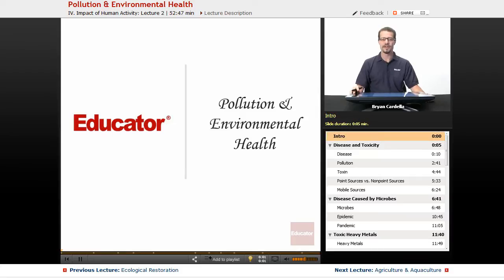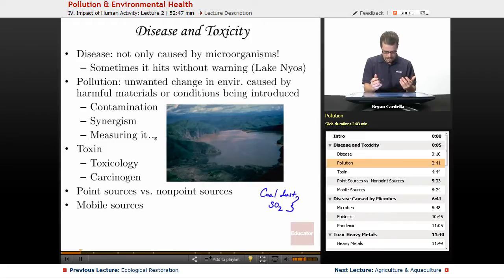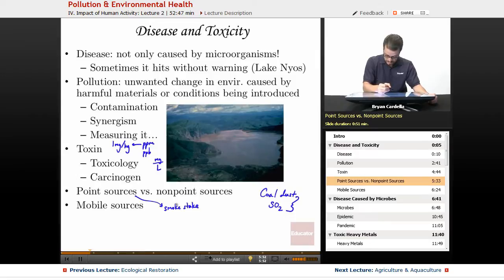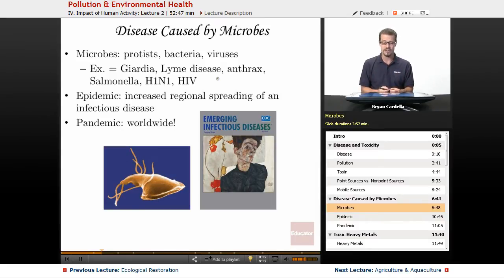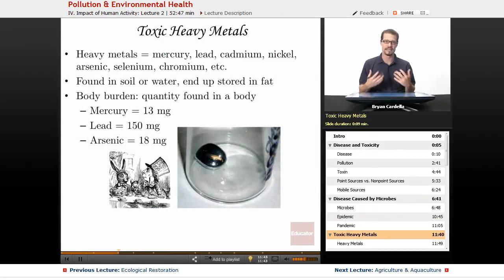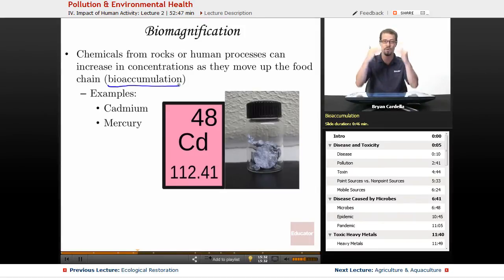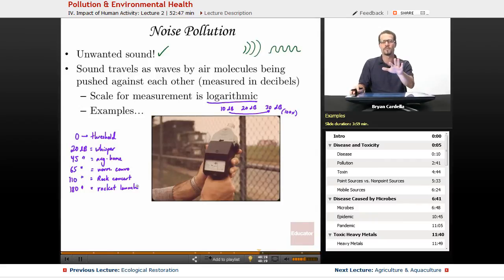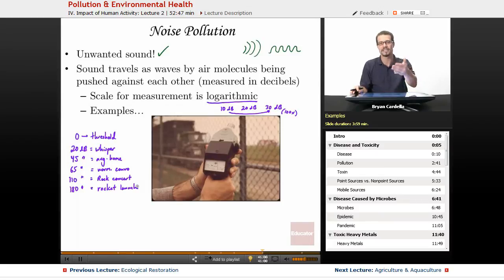“Pollution & Environmental Health” | AP Environmental Science with Educator.com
Ace your class and get that 5 on the Environmental Science AP with Educator.com's awesome hand-picked instructors.